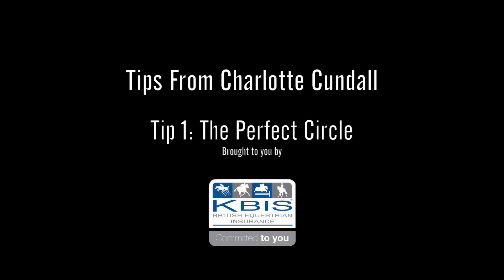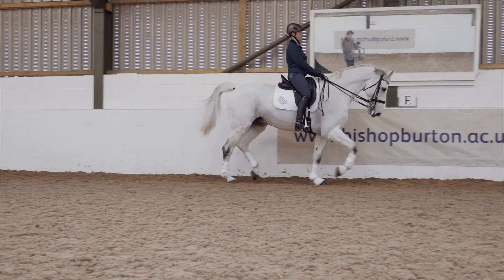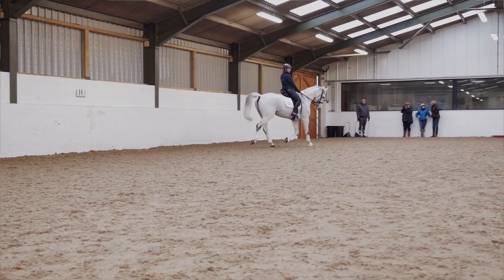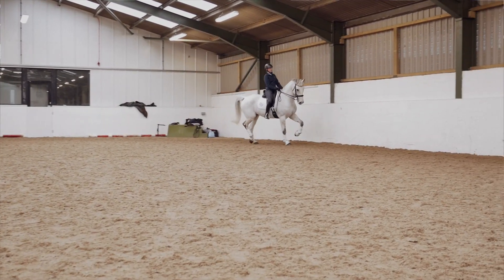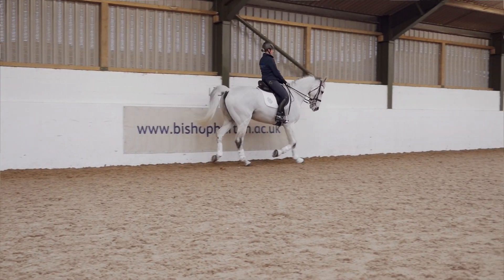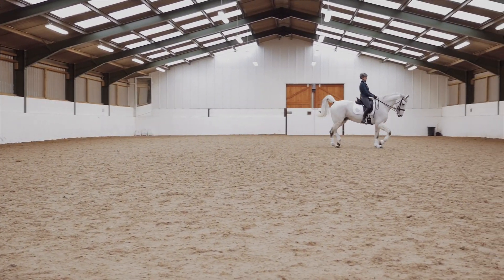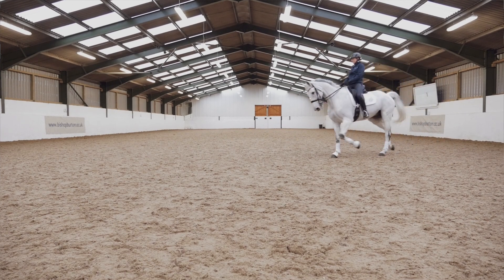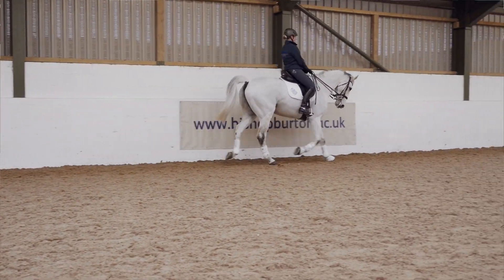Charlotte's Top Tips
KBIS sponsored para dressage rider Charlotte Cundall shares her tips for riding a 20m circle.